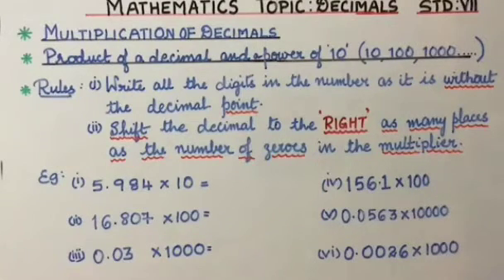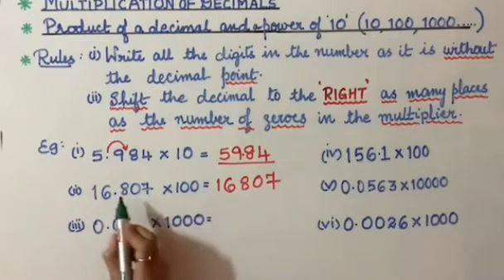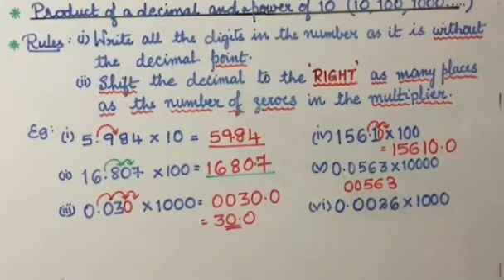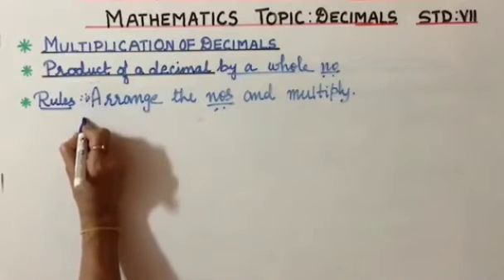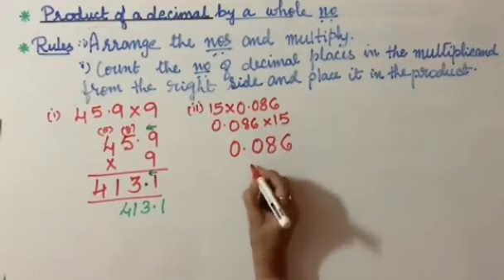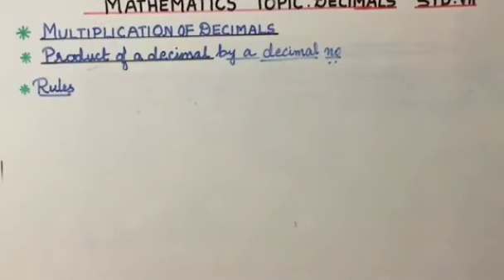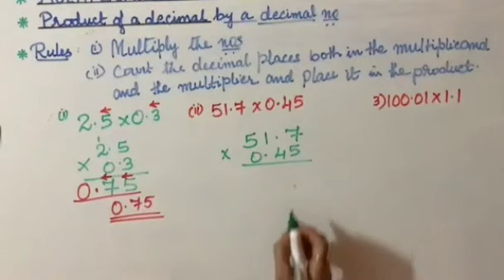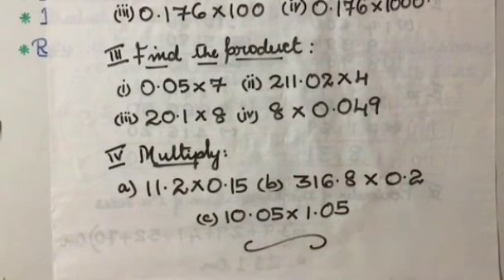SNVM VII STD MATHEMATICS